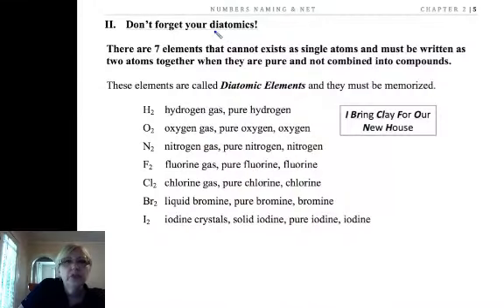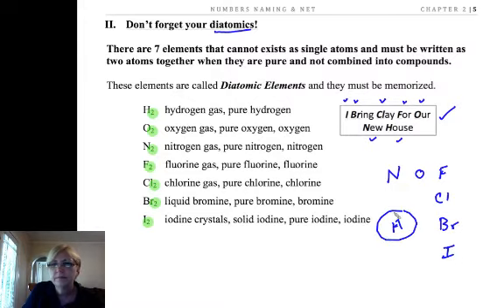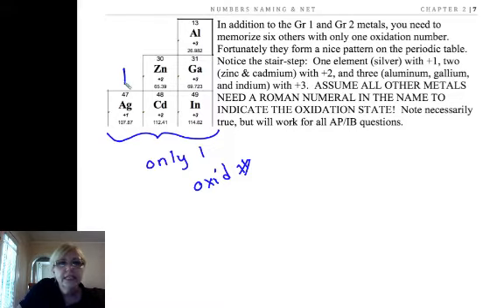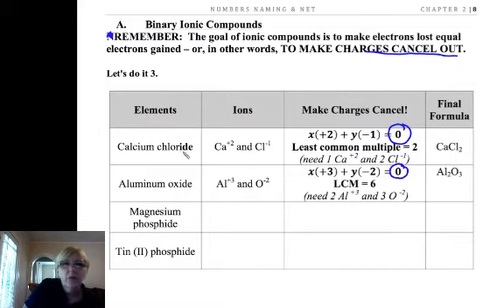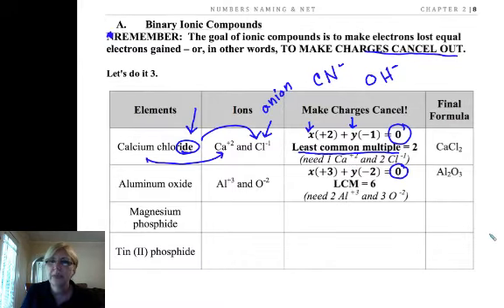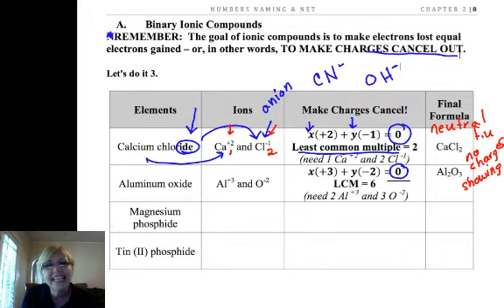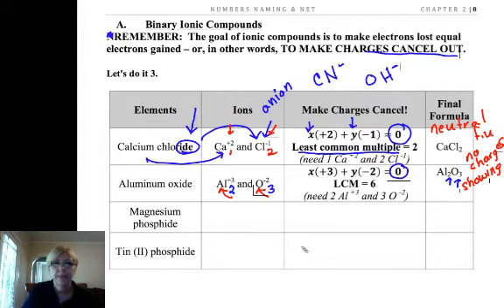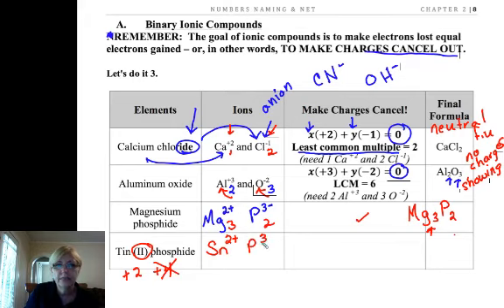NAMING ETC 3 IONIC FORMULAS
This is a series of eight videos that review oxidation numbers, naming, and net ionic reactions.  It is a short unit to kick-start AP/IB chemistry.  Prior knowledge from 10th grade chemistry is assumed so the videos move quickly through these topics.